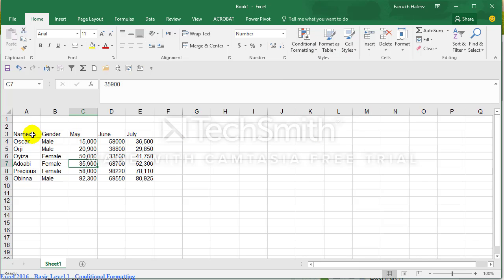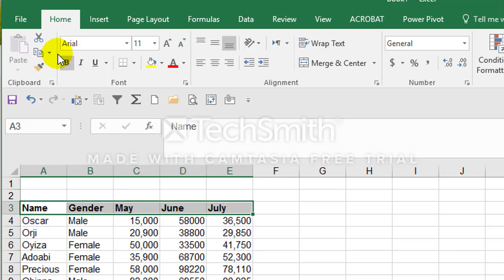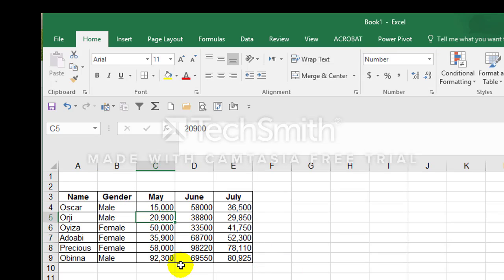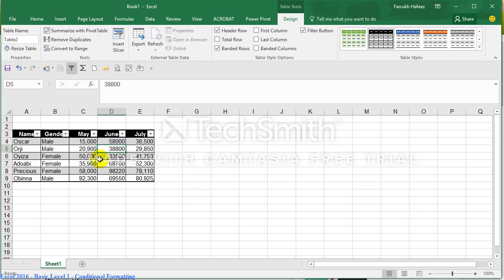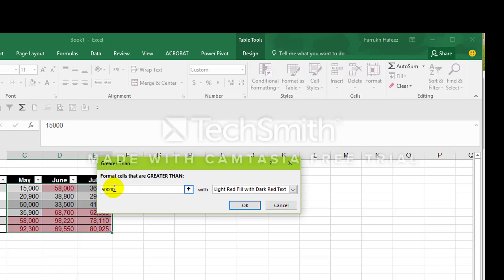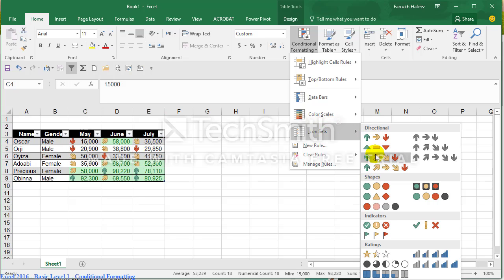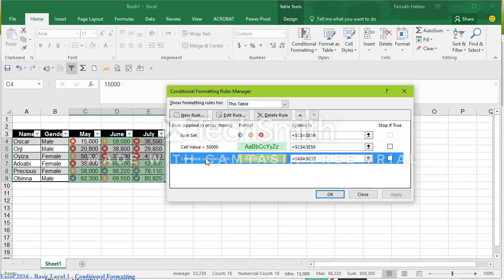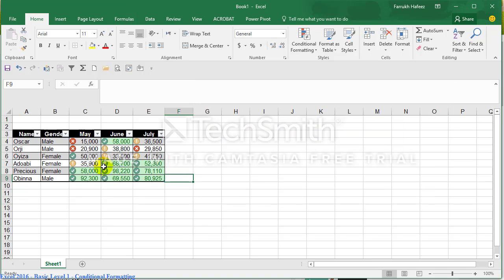Ms Excel 2016 - Conditional Formatting